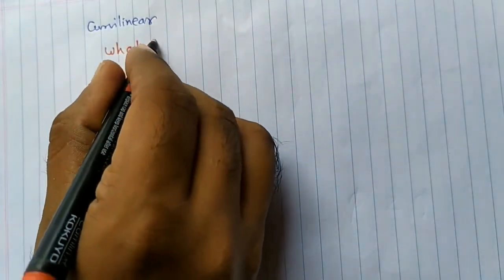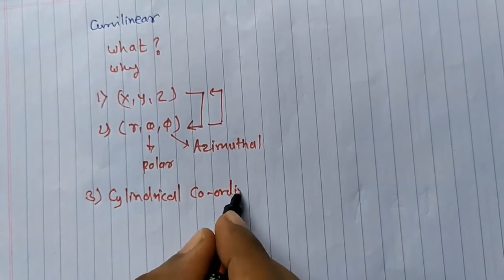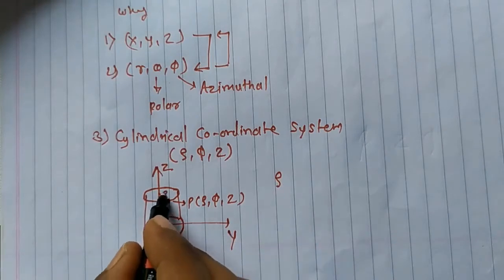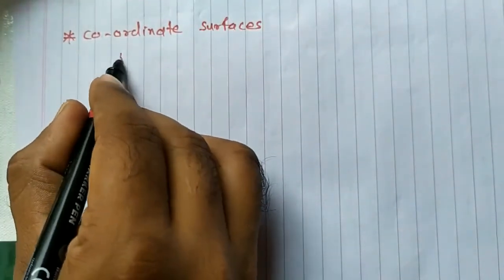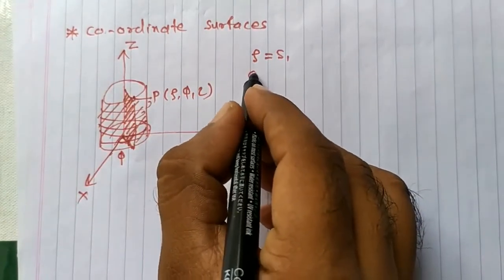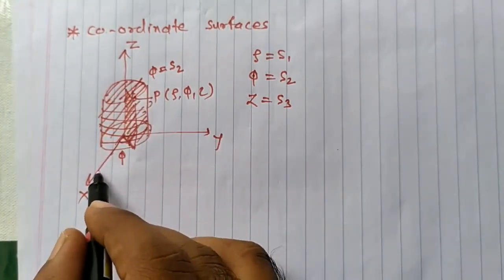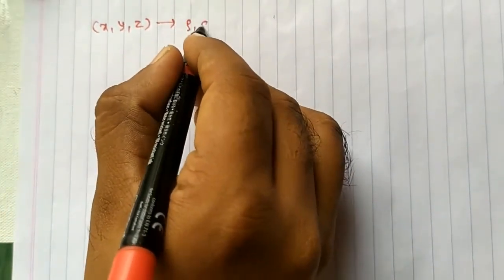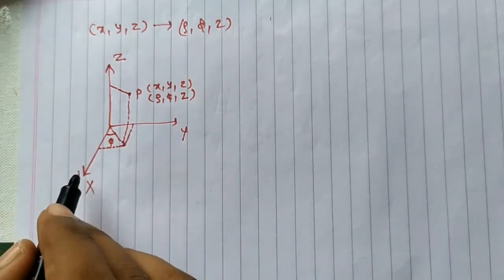Lecture 2 ( Cylindrical Co-ordinate System)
In this vedio I have introduced Cylindrical co-ordinate system and relationship between cylindrical and Cartesian co-ordinate system.